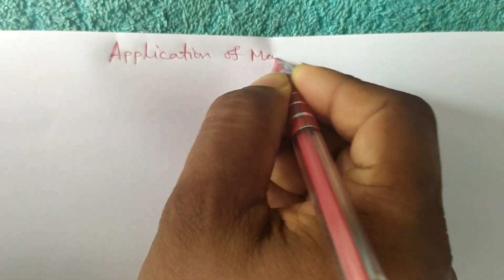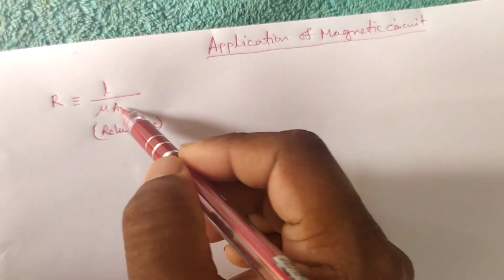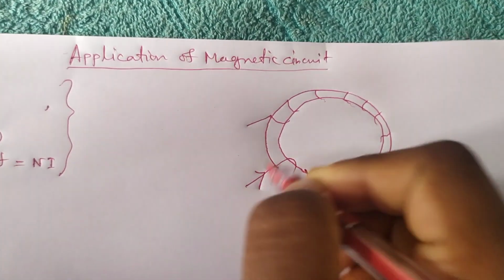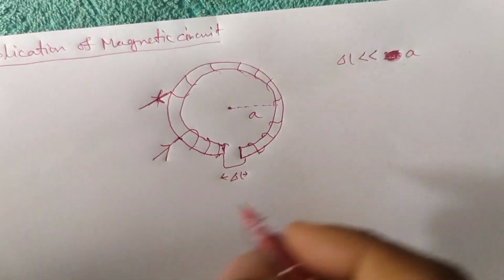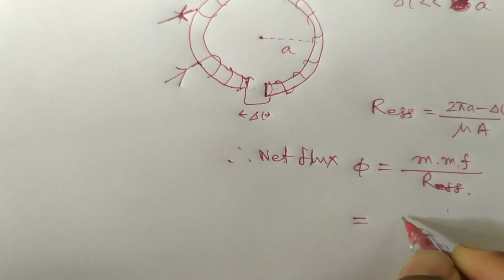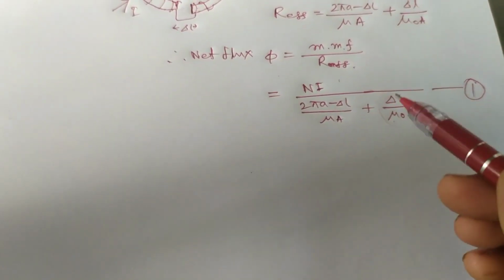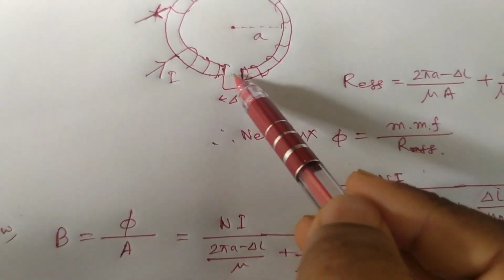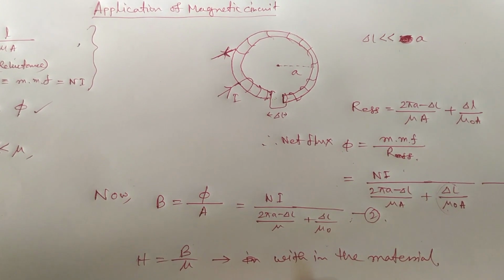Application of magnetic circuit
Proper theory is 1st and then numerical problems of Physics is fruitful.